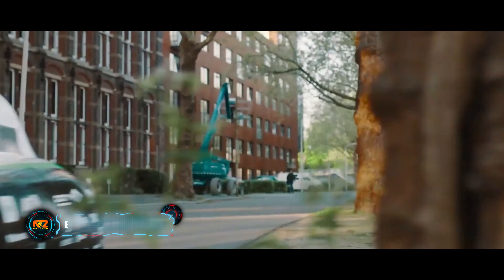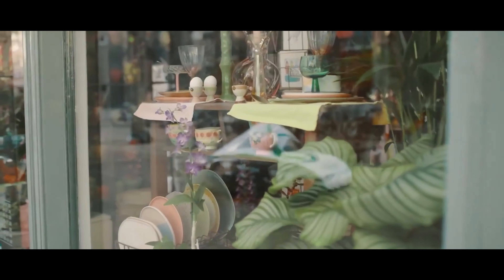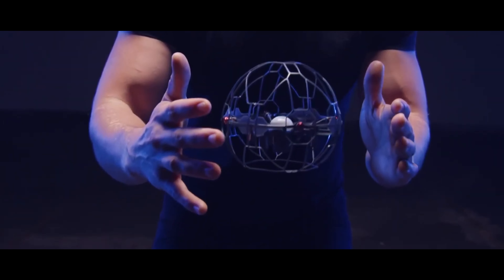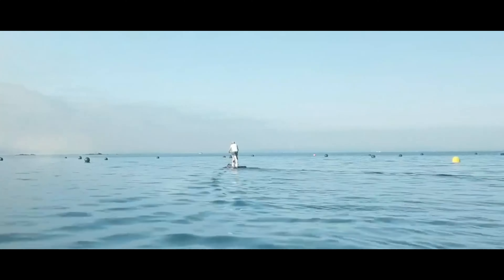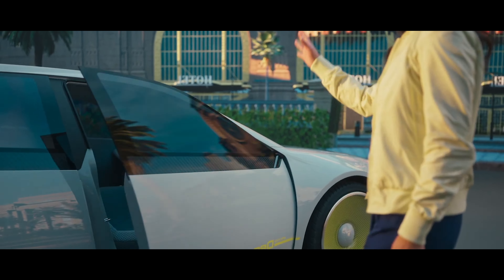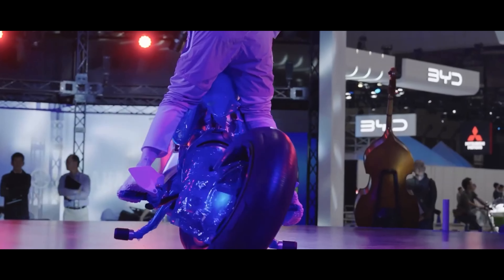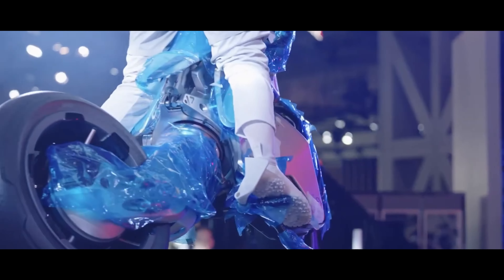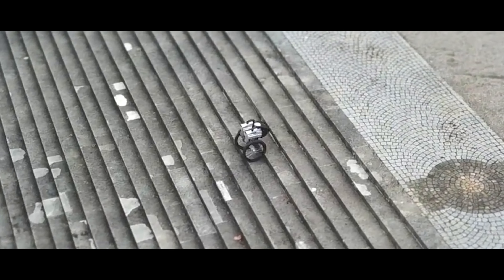AMAZING INVENTIONS THAT CHANGED THE WORLD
00:12 - Efficient Hydrogen Car
01:27 - AirHogs Supernova
02:39 - Red Shark Water Bike
04:04 - BMW i Vision d
05:12 - Yamaha Motoroid
06:32 - Asento Pro